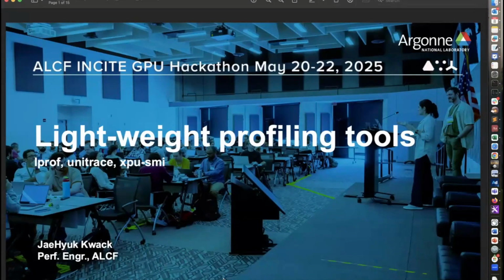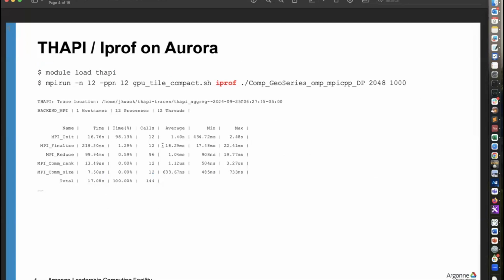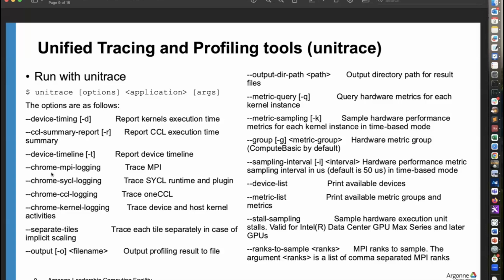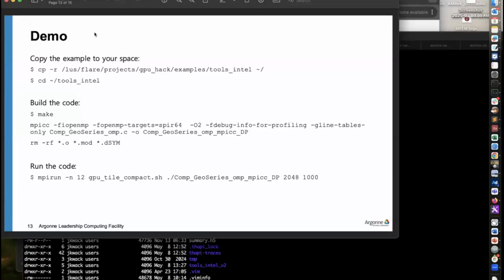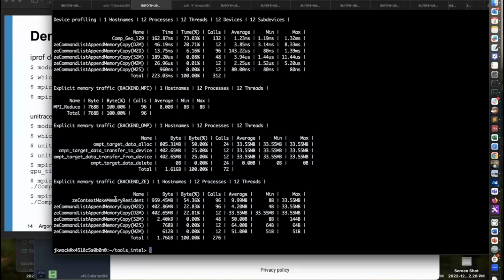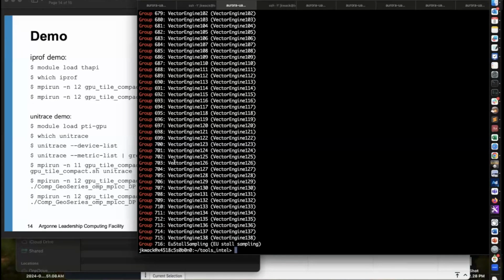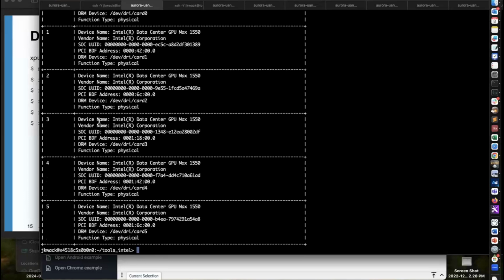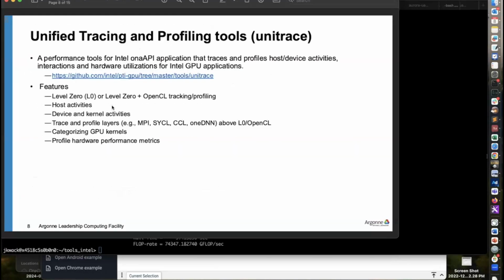Light-weight Profiling Tools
In this video ALCF's JaeHyuk Kwack covers light-weight profiling tools on Aurora such as THAPI/iprof, Intel unitrace, and Intel xpu-smi.